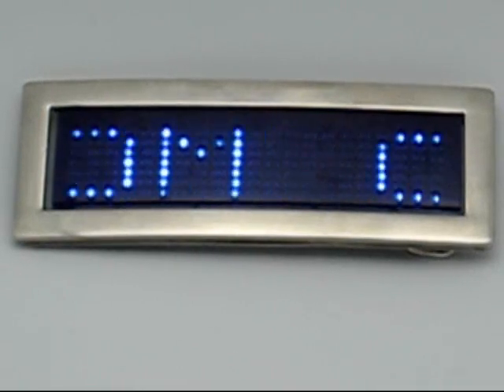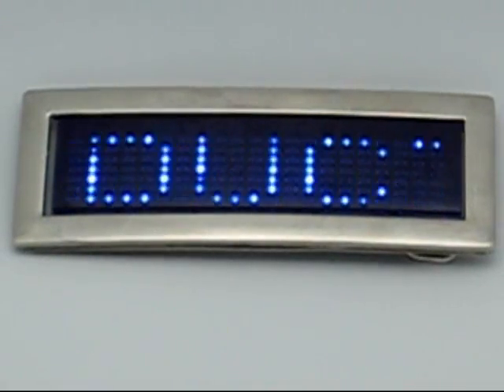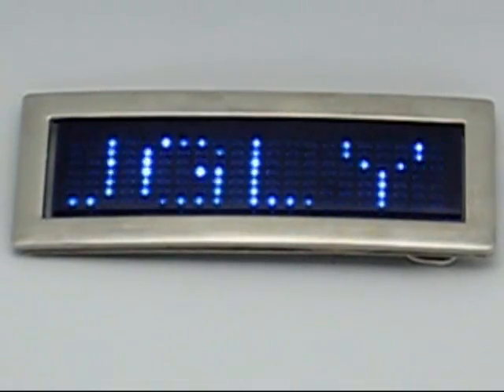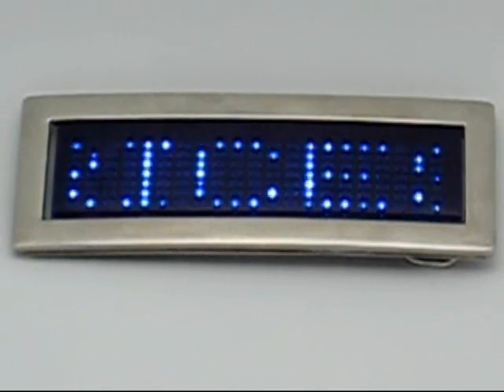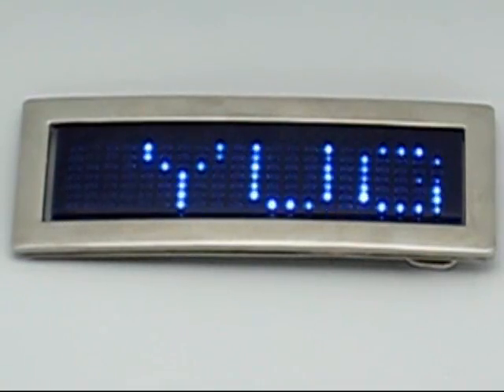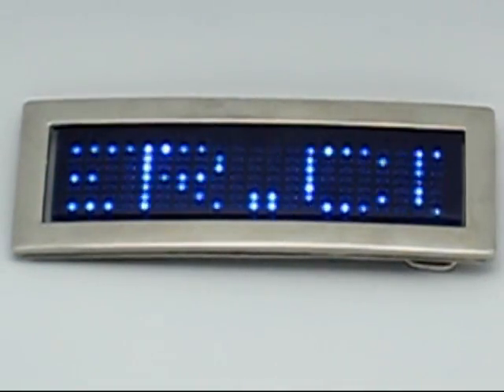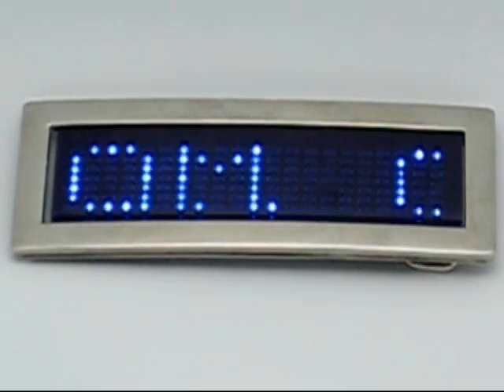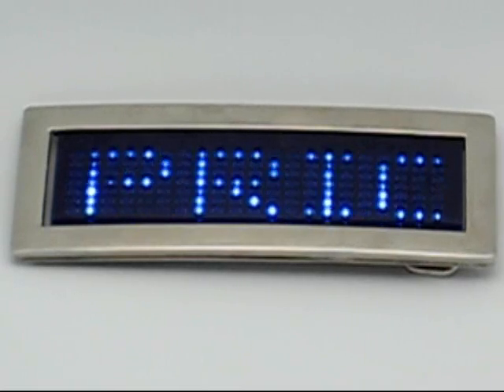Scrolling Blue LED Programmable Belt Buckle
Take freedom of expression to a whole new level with this programmable blue LED belt buckle.  A conversation starter.